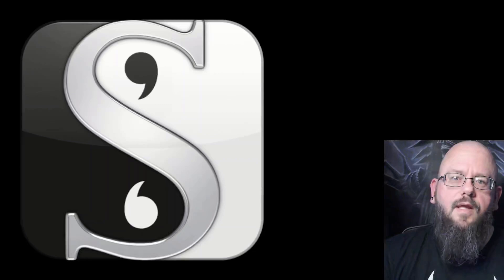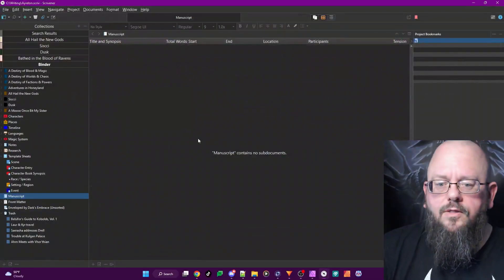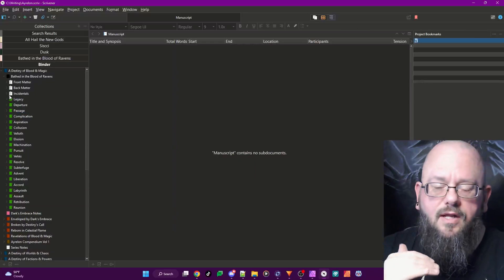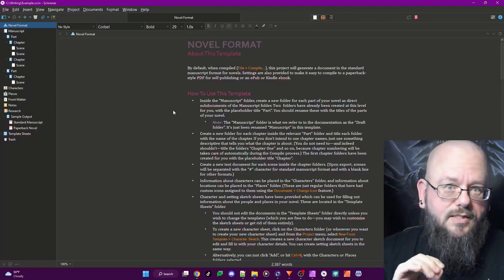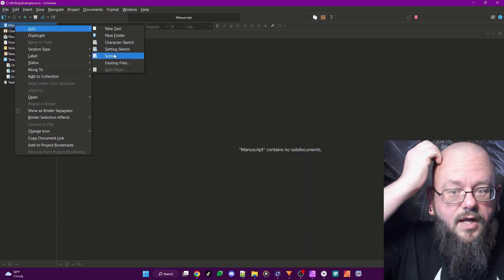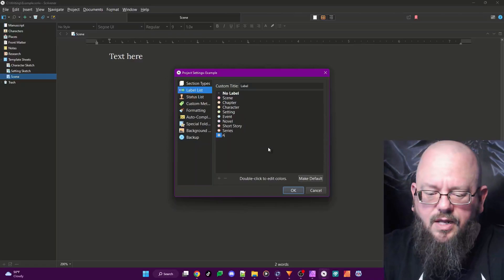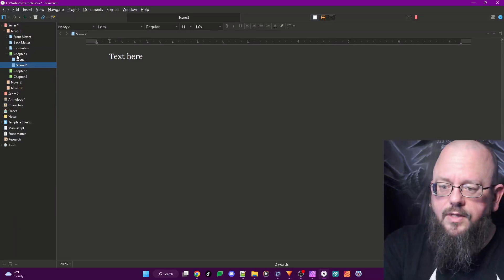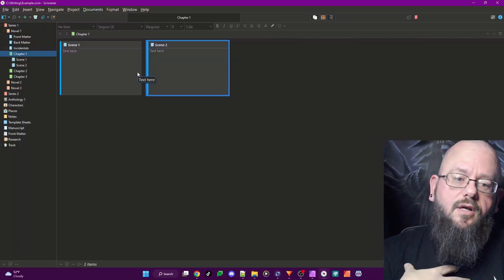How to Configure Scrivener for Multiple Novels in One Project From Scratch